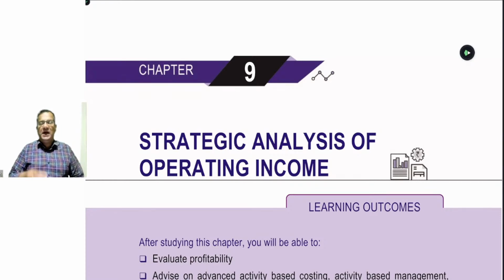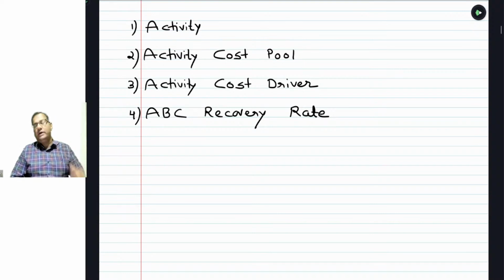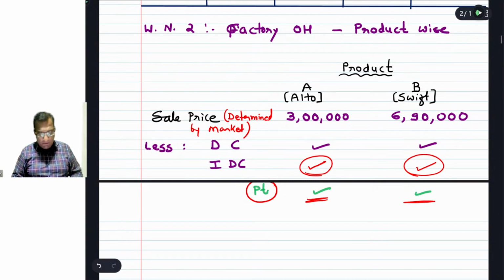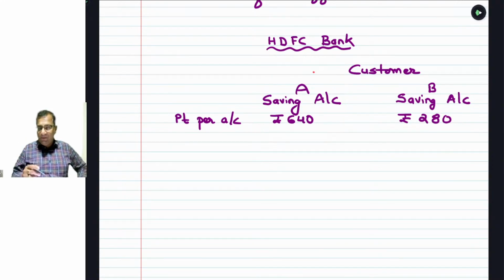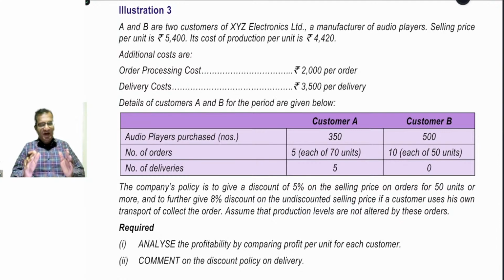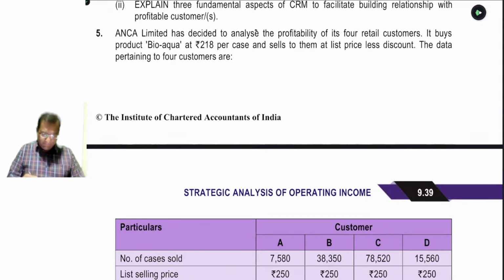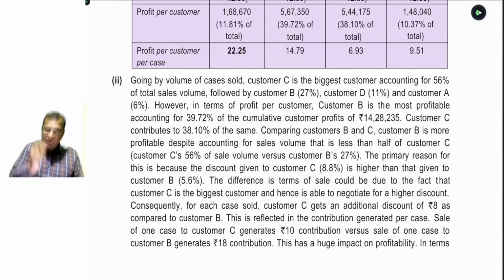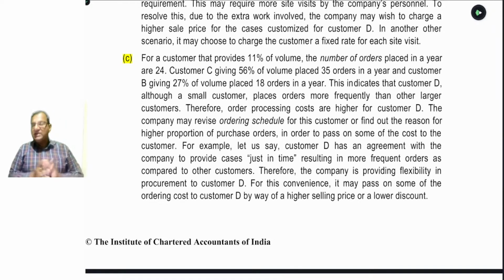Final Paper 5: SCM & PE | Topic: Strategic Analysis of Operating Income | Session 2 | 20 Dec, 2022